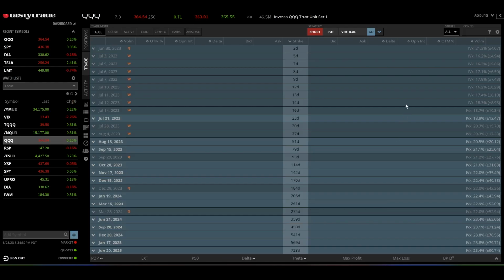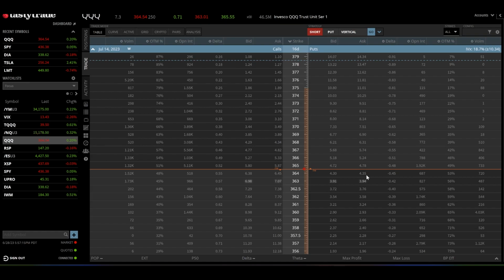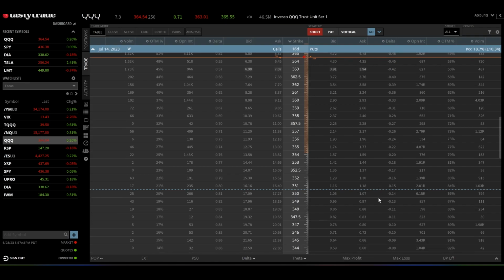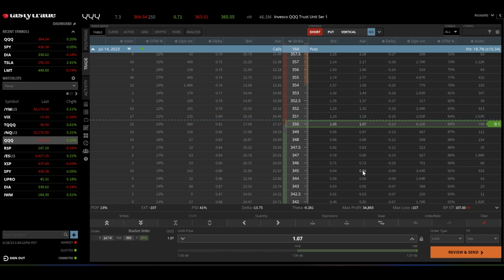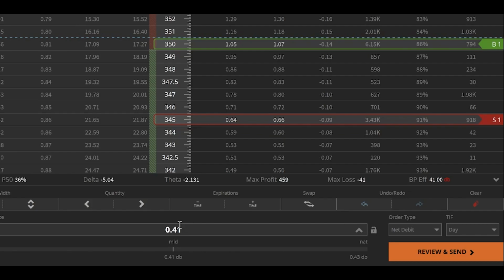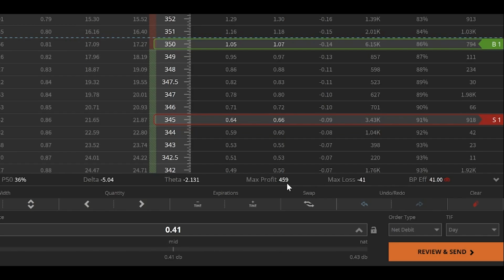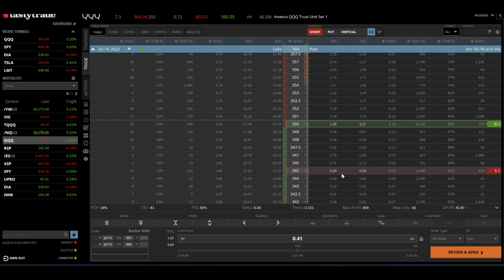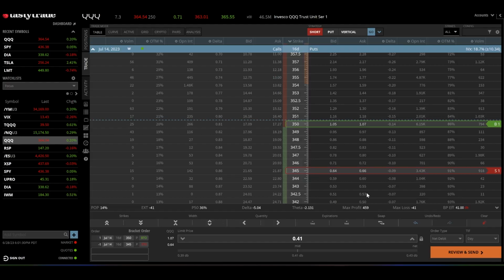The Simplest Option Strategy to Hedge Your Trading Account | Stock Market Strategies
Hedging is an important concept to understand during times in the market where there are no perceived risk, usually during a euphoric moment in the market.